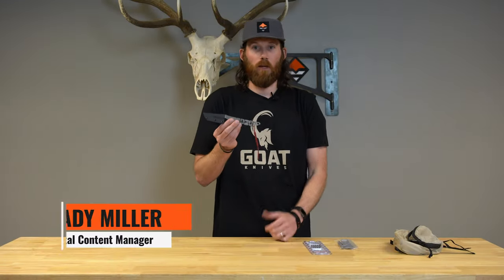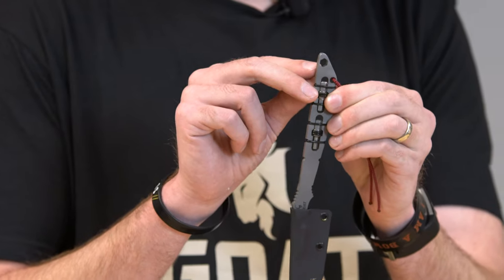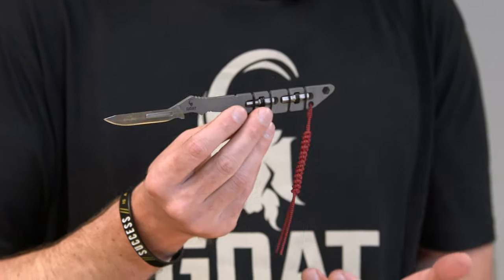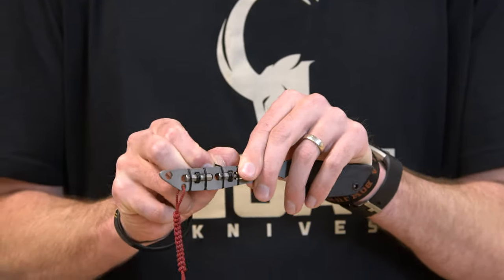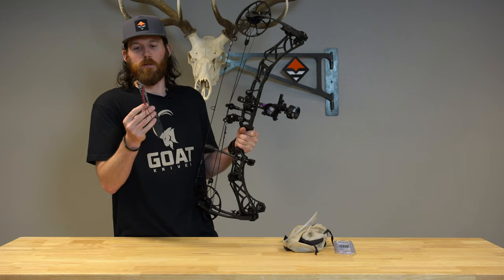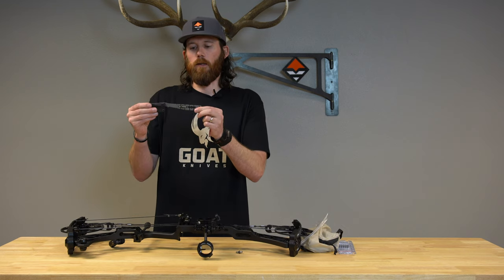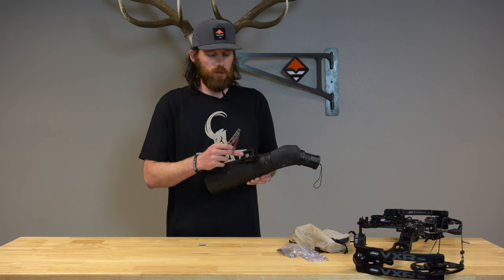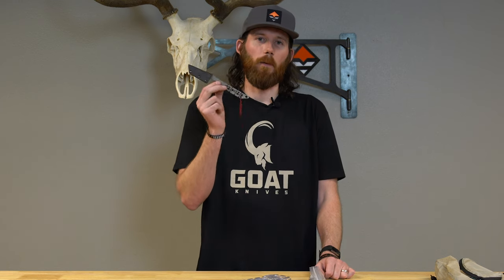The Ultimate Backcountry Hunting Tool - Goat Knives Capra Hunter Ti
In this video, Brady reviews the Goat Knives Capra Hunter Ti, a multi-functional tool made for the backpack hunter.